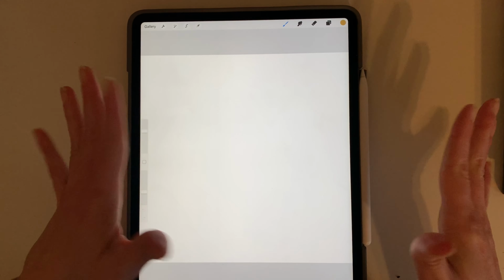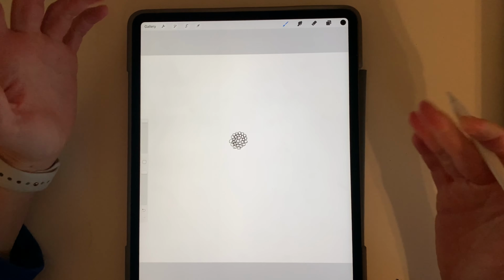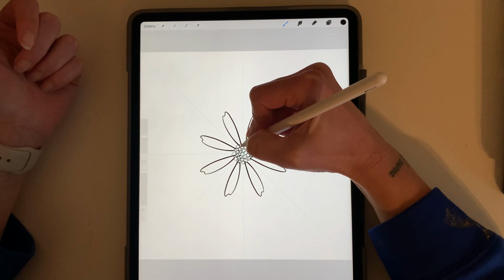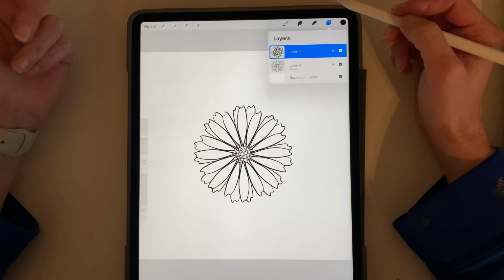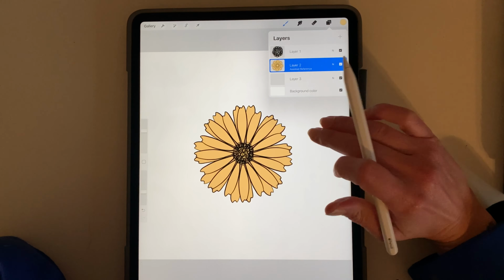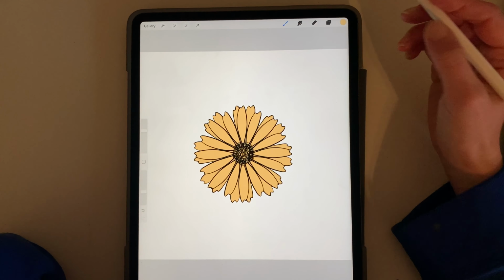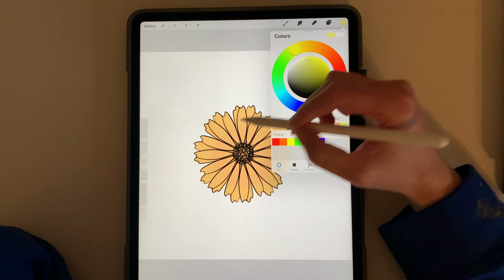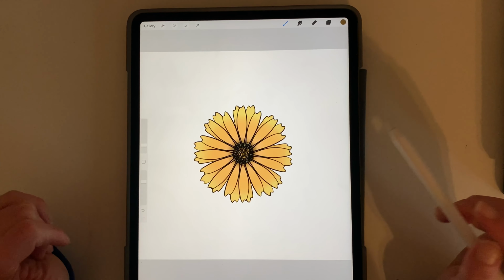Draw and Paint a Gerbera Daisy the SUPER EASY way in the Procreate App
In this video I will show you how to draw and paint a gerbera daisy the super easy way in the procreate app using clippings masks, assisted drawing, and reference. Using these procreate features makes drawing and painting flowers fast and fun.

iPad Pro 12in
Apple Pencil
Procreate App

Yeti Tumbler 30 oz //
4-rth Yoga Pants (best pockets and feel ever!)
Smartwool Socks //
My current Happy Planner //

MY MUST HAVE ART SUPPLIES
iPad Pro 12in //
Apple Pencil //
Any paints from Art Philosophy //
Water Paint Brush //
Art Notebook //

VIDEO EQUIPMENT
iPhone XS Max //
Phone Stand and Light kit //
Macbook Pro //

Do you have a question or video request? I would love to hear from you over on Instagram